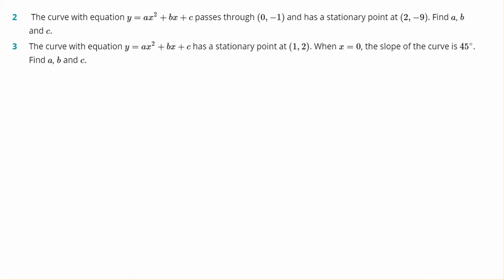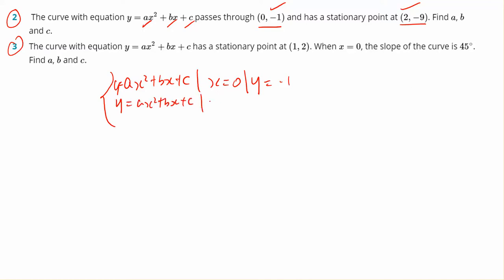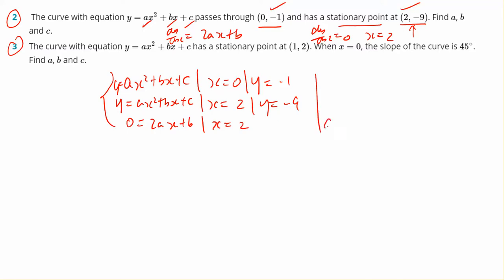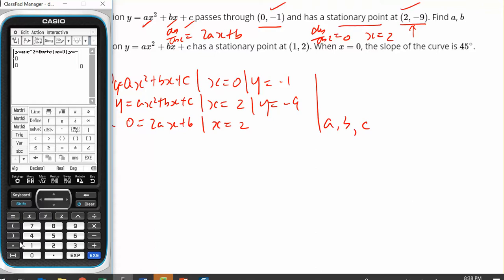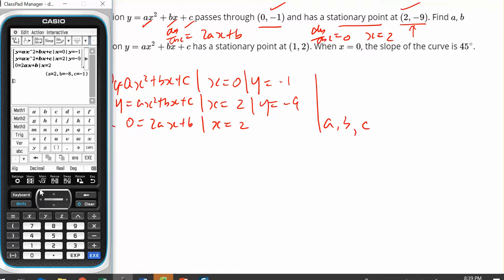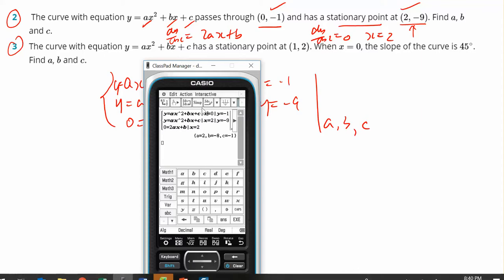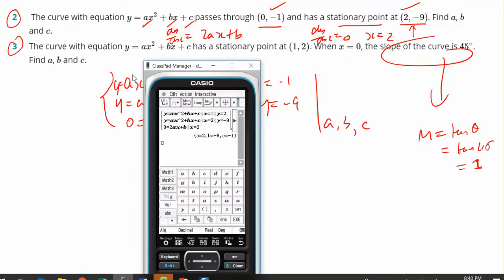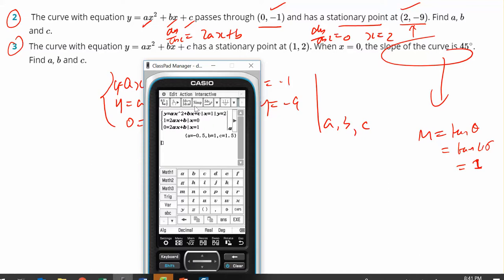MM12 Ex 18C Q2 and Q3